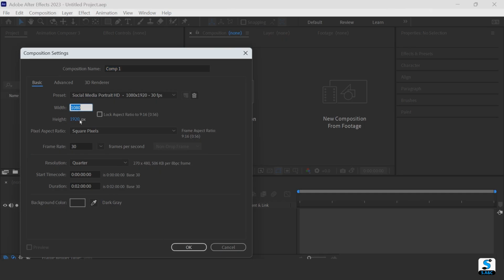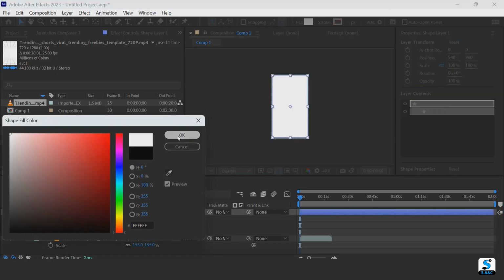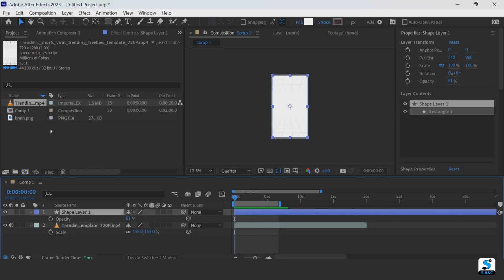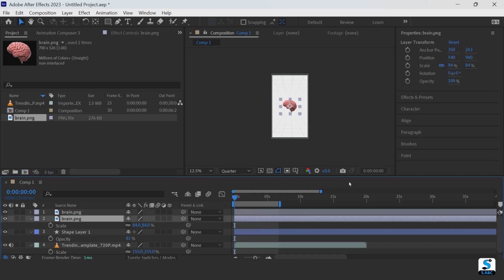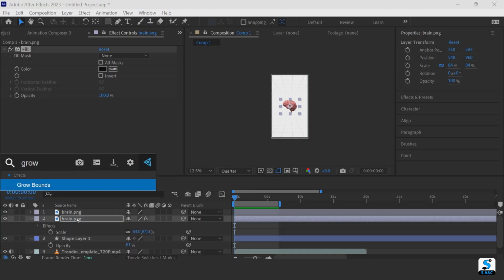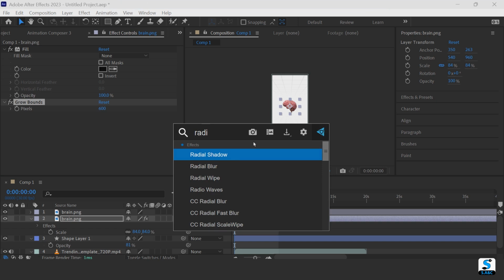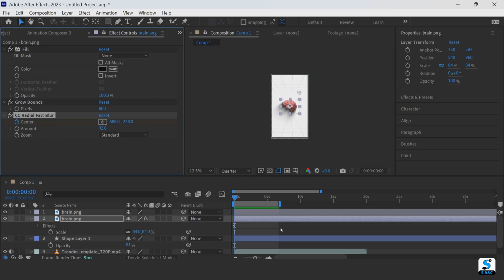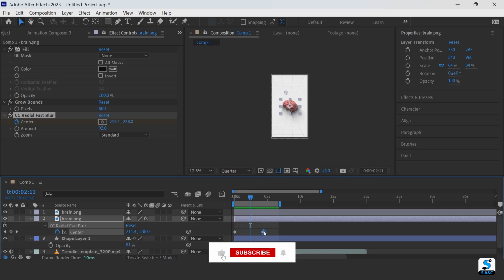Trending Long Shadow in After effects | After Effects Tips and Tricks | By Swag Art & Craft